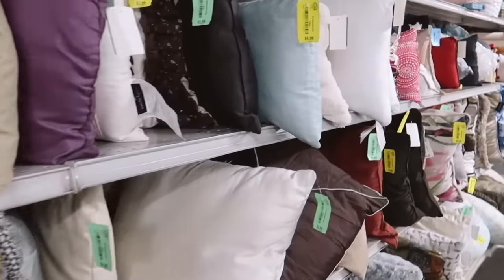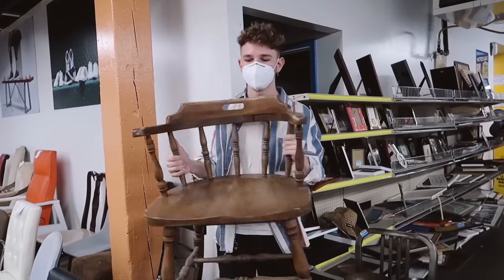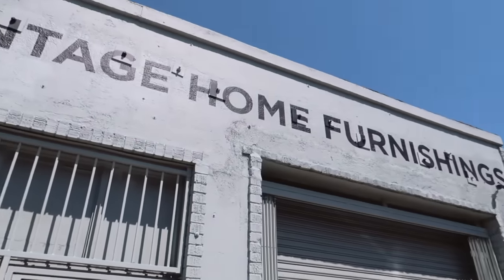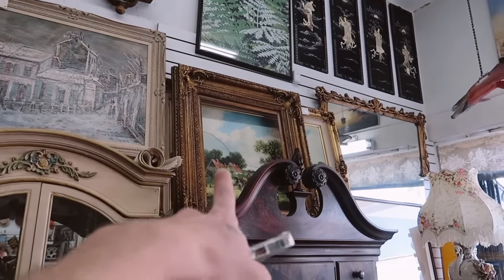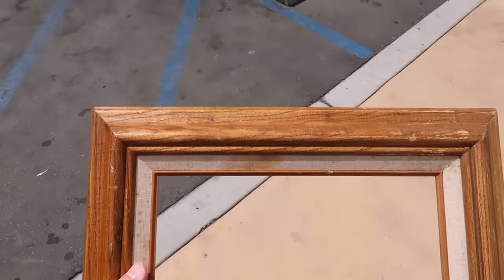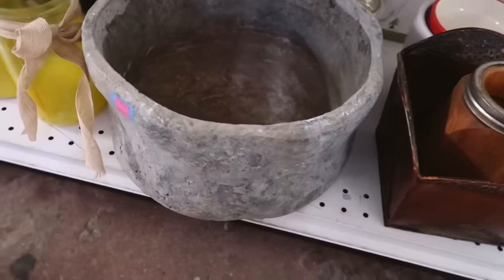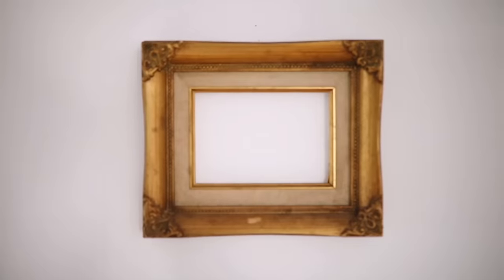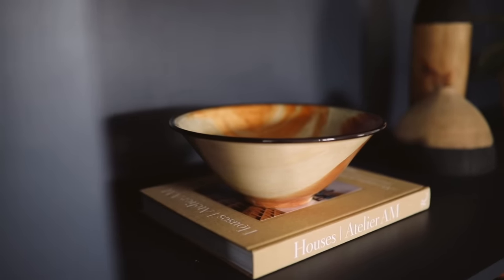THRIFT WITH ME for Home Decor + HUGE HAUL ✨ *I Found My Dream Vintage Chair!*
In today's video, I'm taking you along with me to some of my favorite thrift stores in LA. I personally love vintage home decor and decided to spend the day searching for some gems! I've been dying to find a unique, vintage chair to include in my apartment too. I couldn't believe my eyes when I found the perfect one...for under $100!!